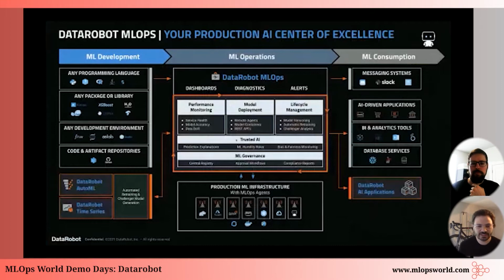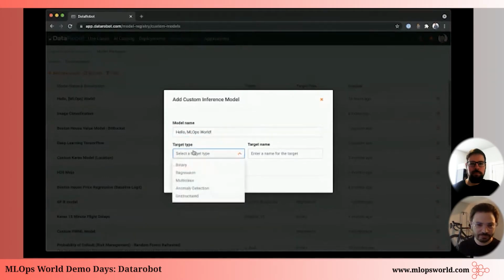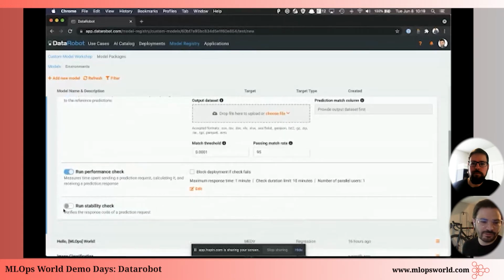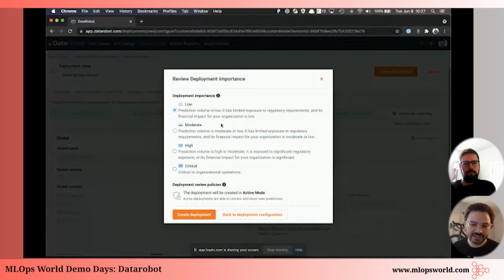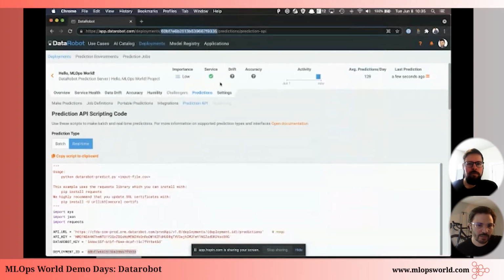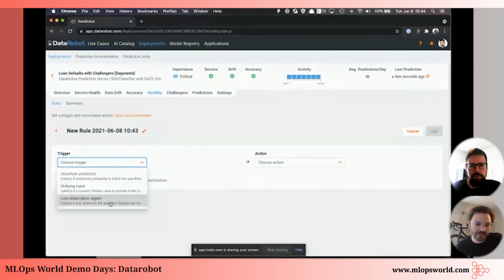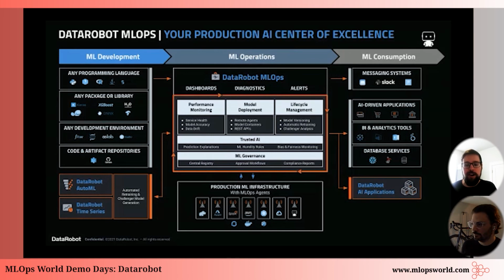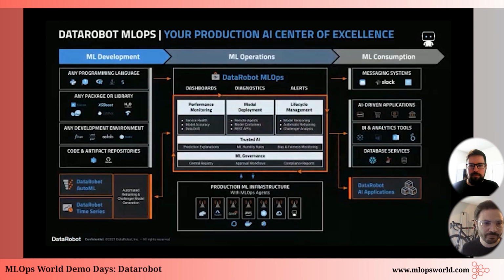MLOps World Demo Days: Datarobot